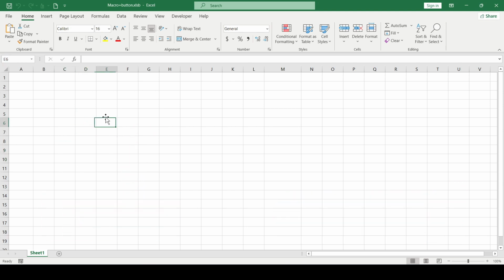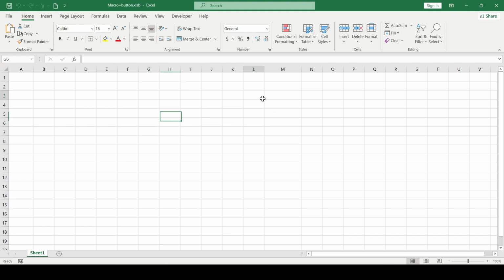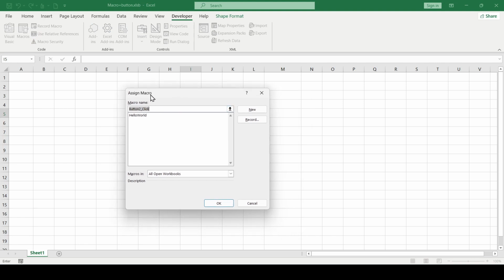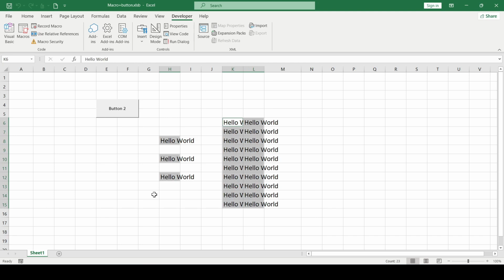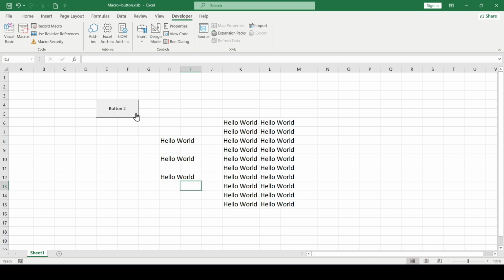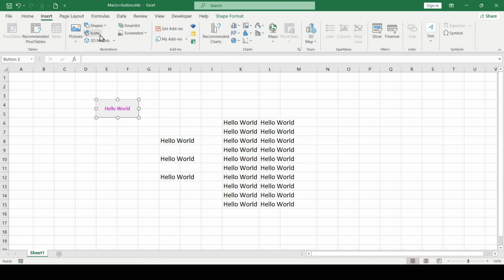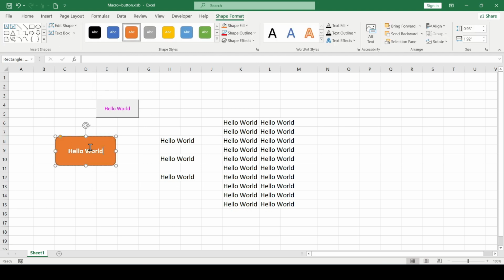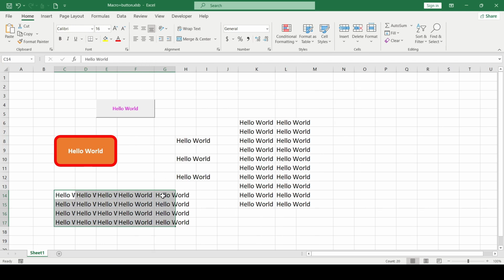How To Add Button In Excel To Run Macro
00:00 - Hello
00:10 - Creating a button for a macro
01:49 - An alternative way to Create a button